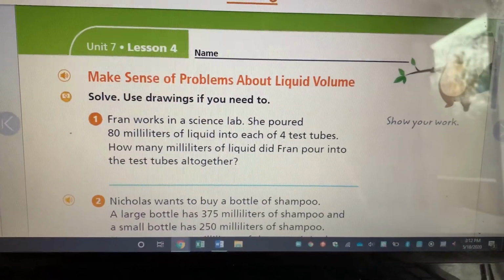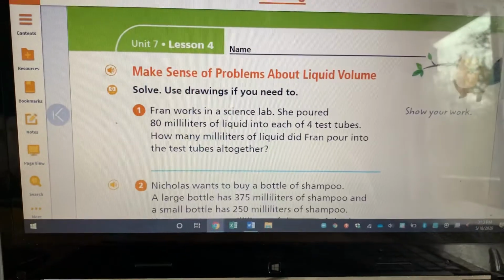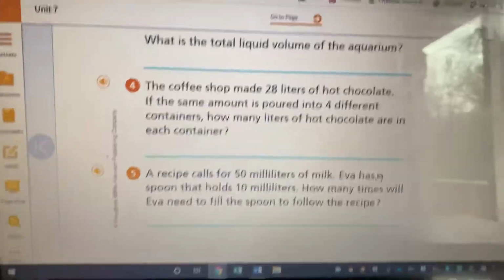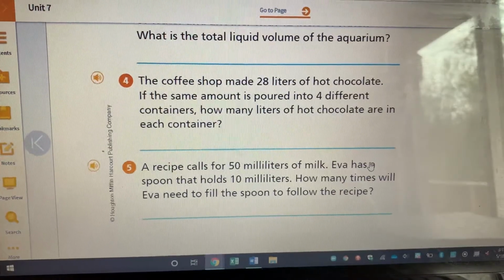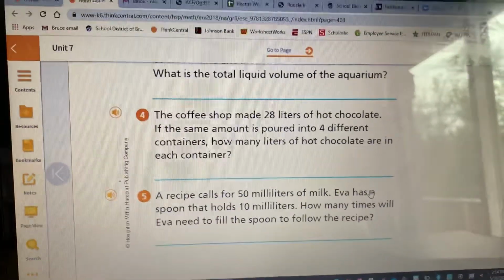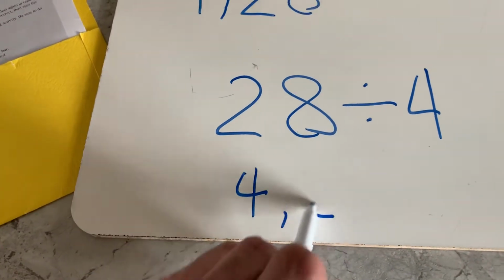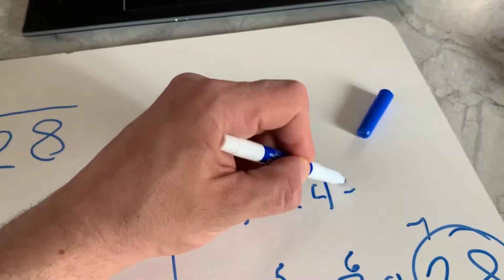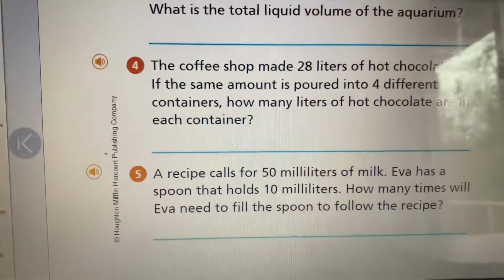7.4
Liquid volume